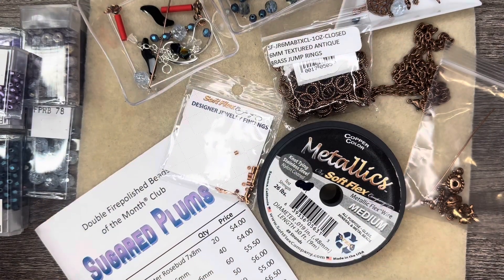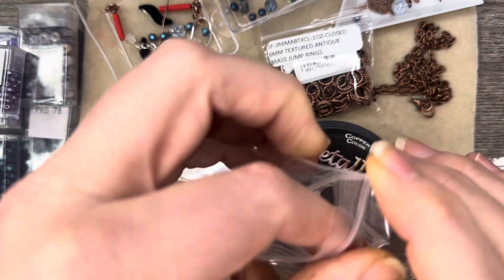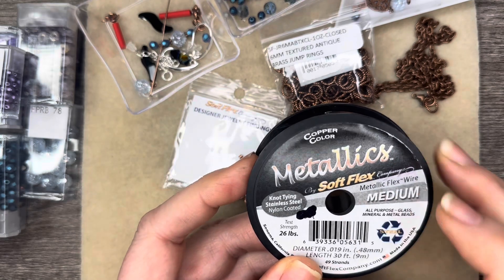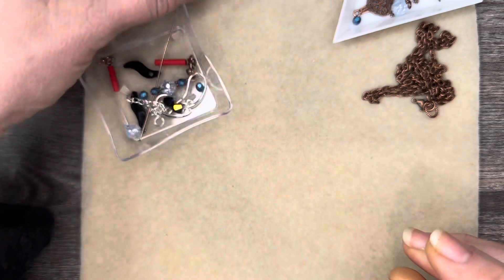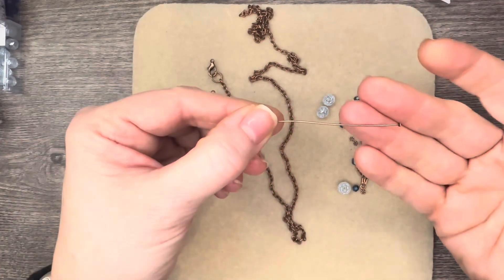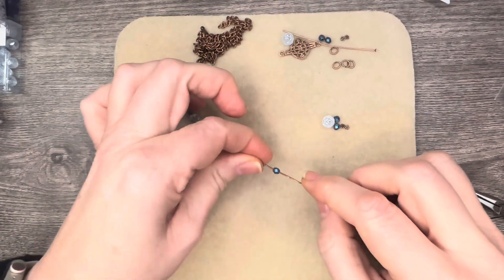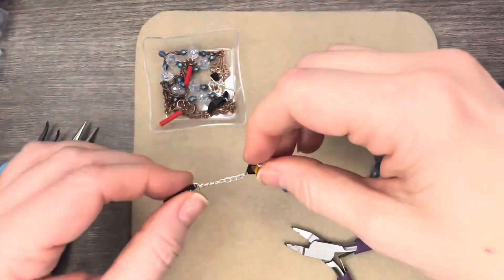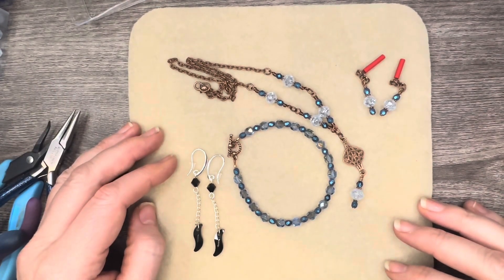Making Four Projects Using Sugared Plums from adornableelements - December 2023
Join me as I make four (4) projects using a small portion of the Double Firepolished Beads of the Month Club - Sugared Plums, crystals from the Crystals Companion Pack and some components from the Findings Companion Pack.

The Crystals companion pack has three different crystals - including one Swarovski wavy crystal.  The Finding companion pack includes tons of Tierracast in their amazing Antiqued Copper finish.

Other Clubs include 11/0 Delicas and 11/0 Seed Beads Clubs and they only end out Miyuki beads for the brand, the stones club are all natural stones (not dyed), and the 2-Hole Club, Hot & Trendy Club, and Gemstones Club are all mostly Czech Glass with some the occasional Miyuki Tilas/Half-Tilas/Quarter Tilas in the 2-Hole Club.

The Findings Pack varies from month to month - they will always indicate this on the identification card included with the pack.